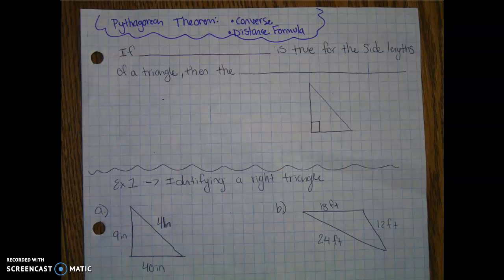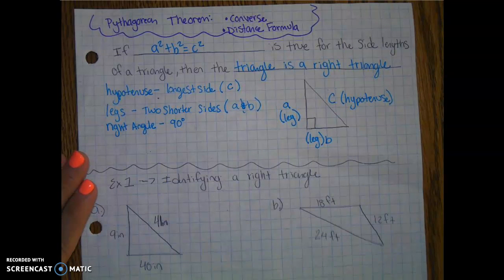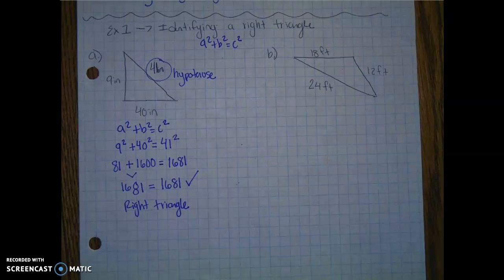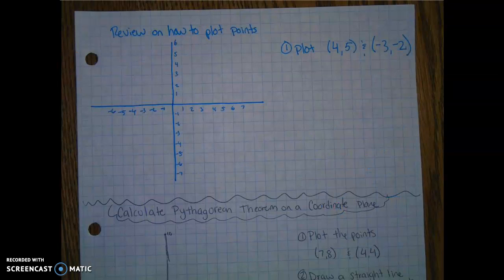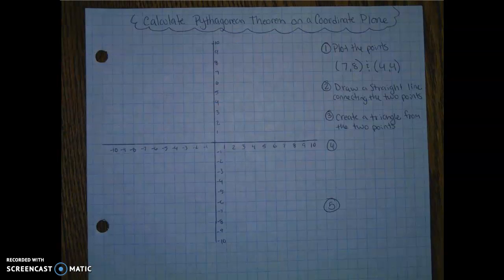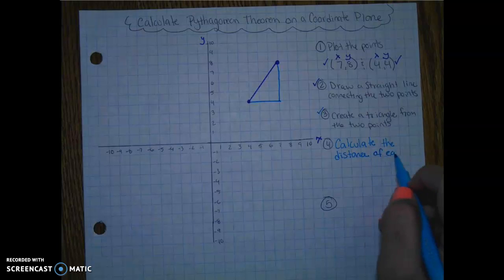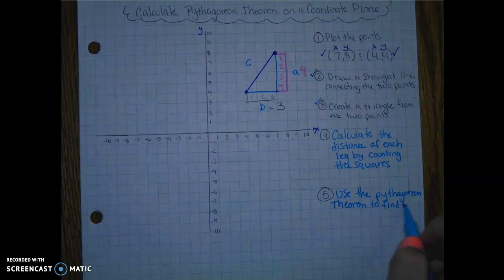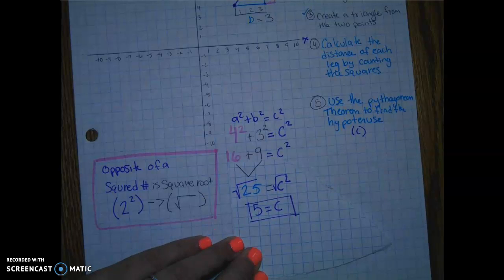Pythagorean Theorem: Converse and Distance Formula